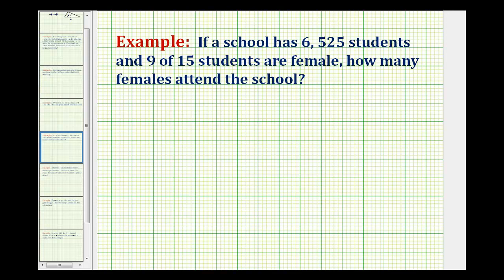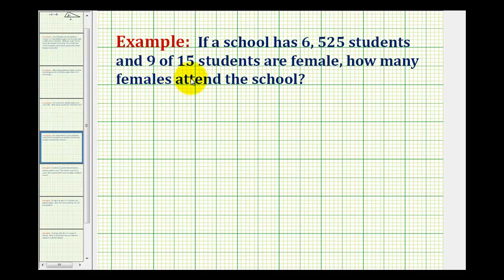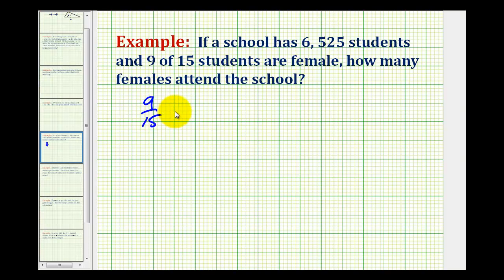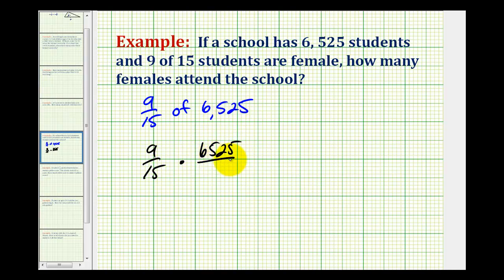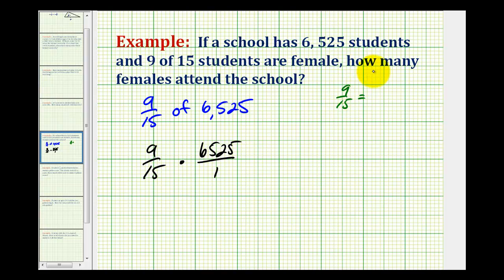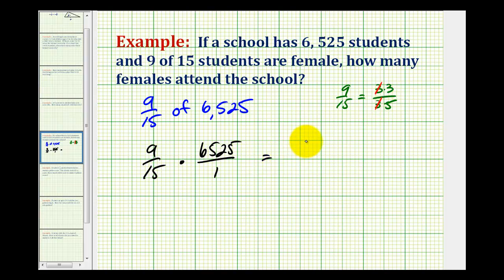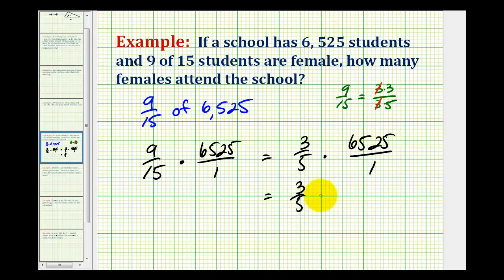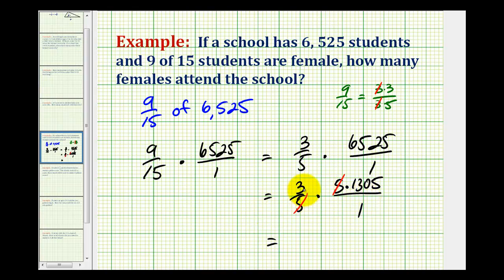Example 1: Application Involving Fraction Multiplication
This video provides an example of determining a fraction of a total number of students in a school.